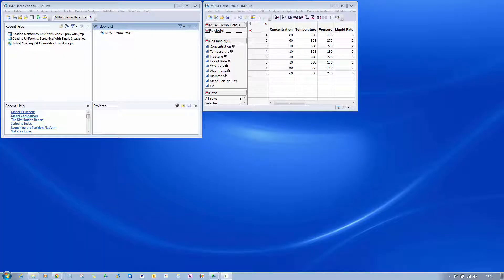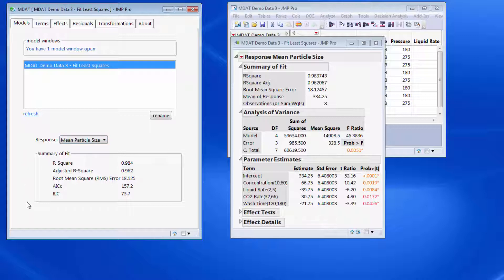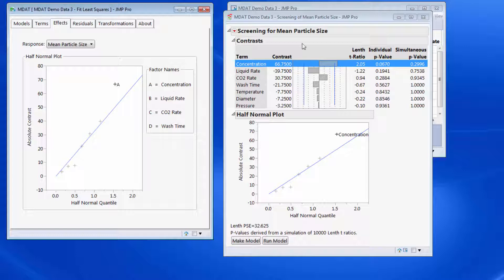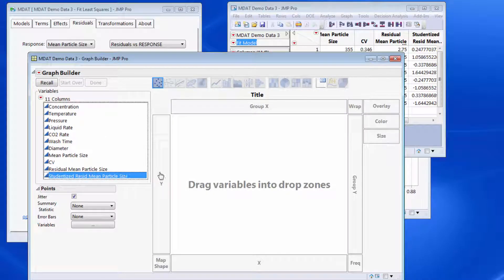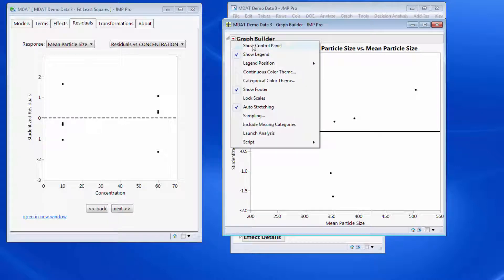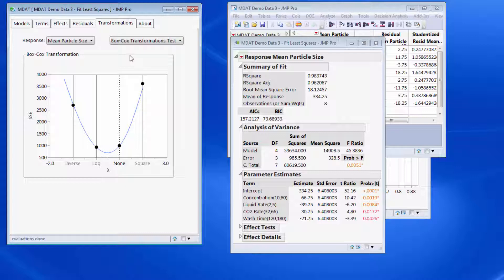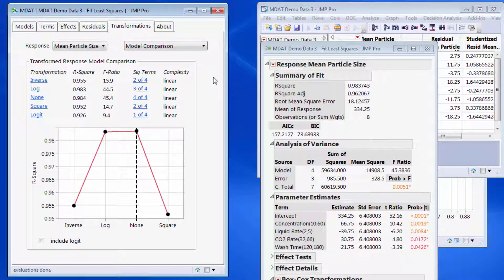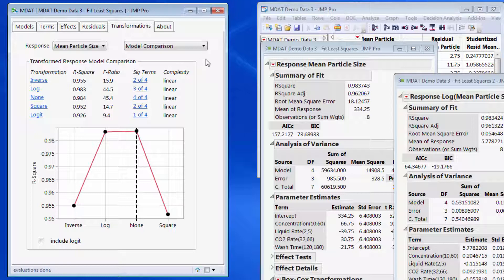Model Diagnostics and Transformations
JMP Software MDAT Add-In.  This JSL add-in for JMP Software aggregates information for the purpose of diagnosing least square regression models.